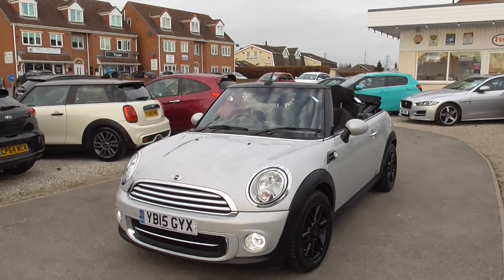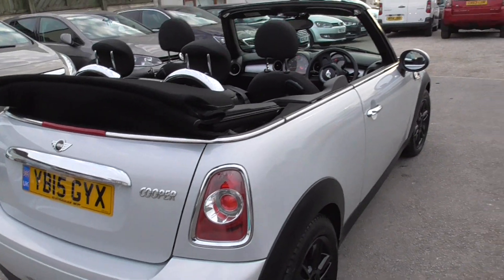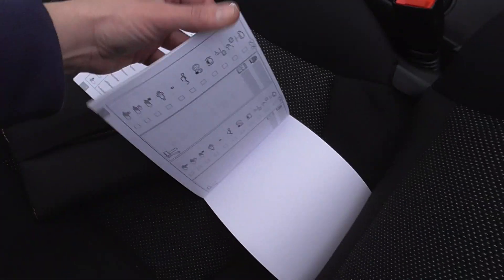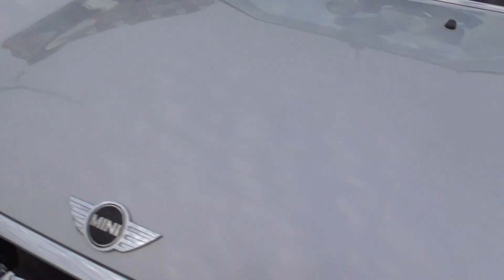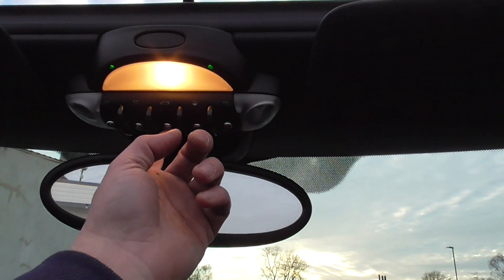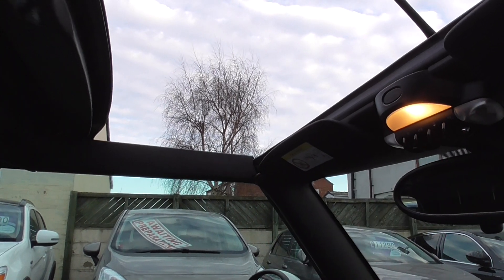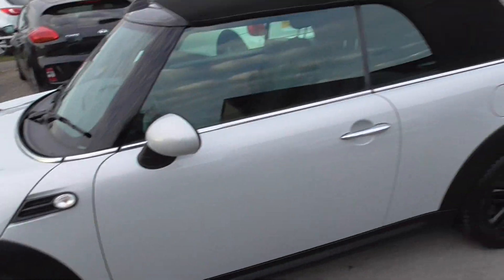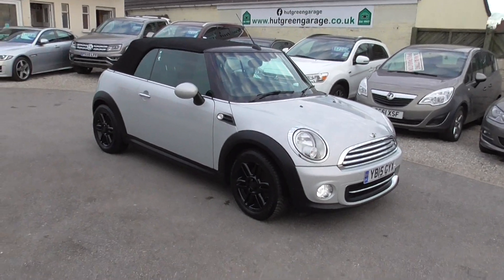MINI COOPER CVONVERTABLE 1.6 EURO 6 FOR SALE AT HUT GREEN GARAGE